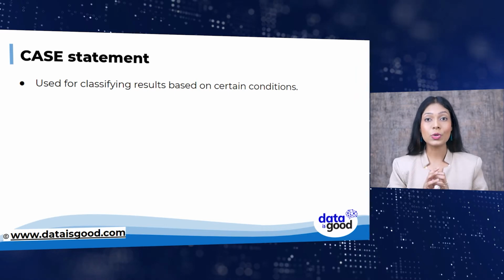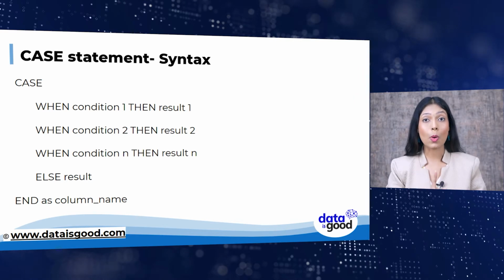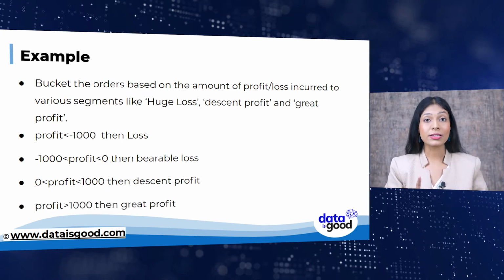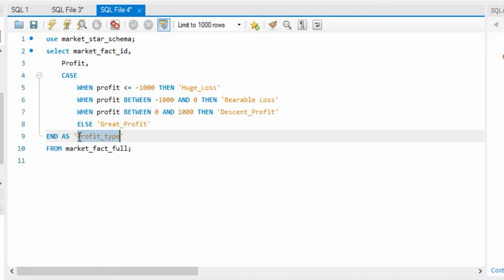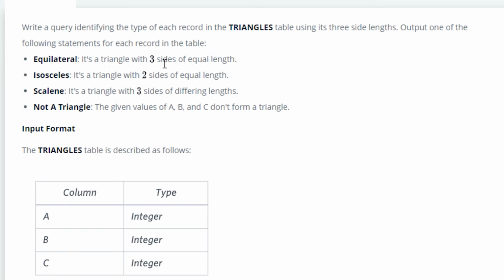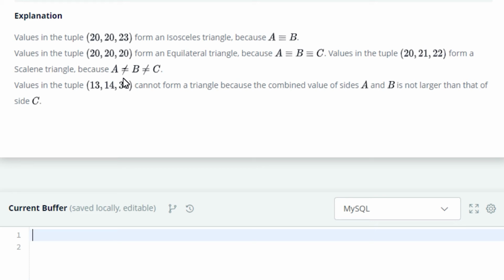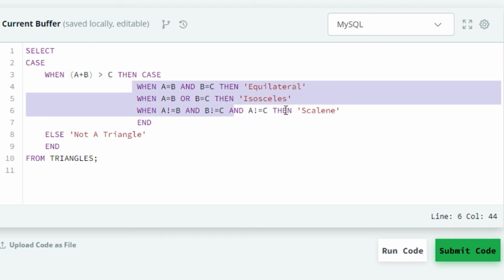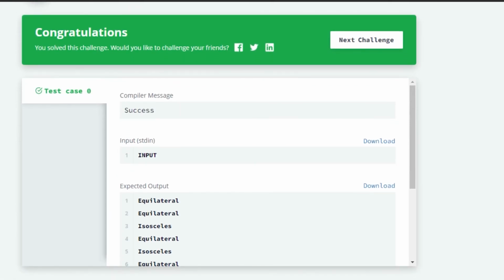SQL Hackerrank Practice Test 16 | SQL for Beginners